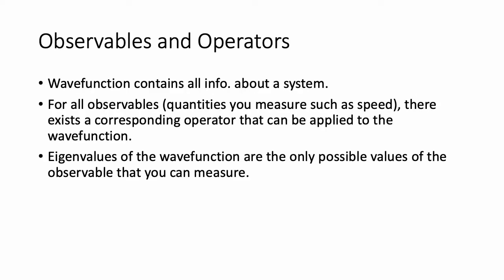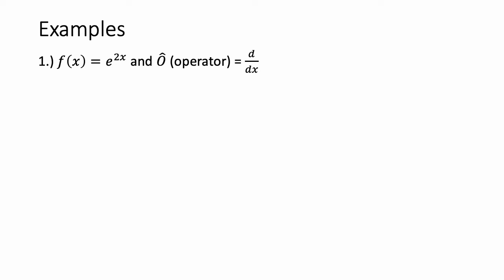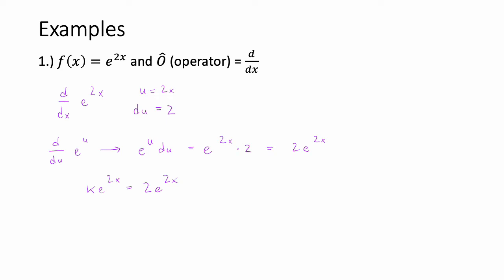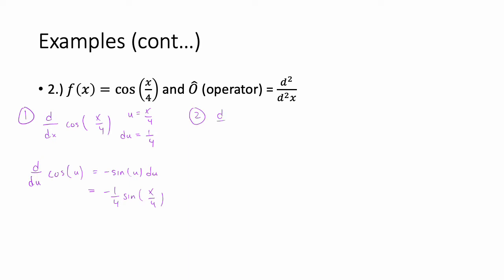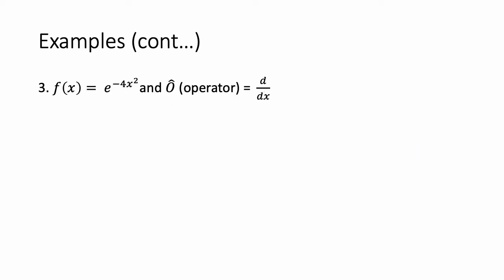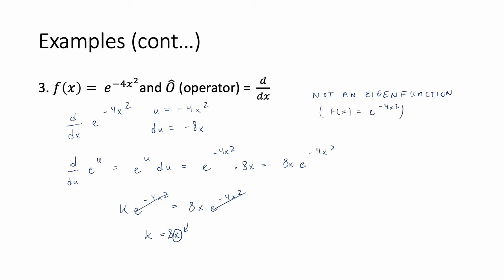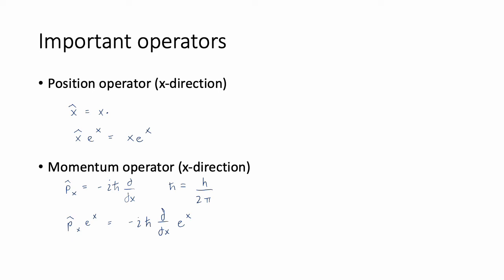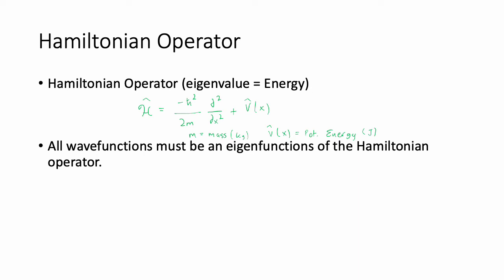Operators, Eigenfunctions, and Eigenvalues - Physical Chemistry Quantum Mechanics Tutorial #3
PChem Tutorial #3